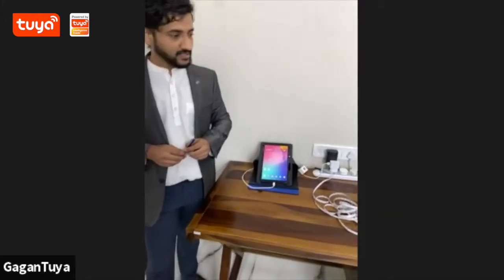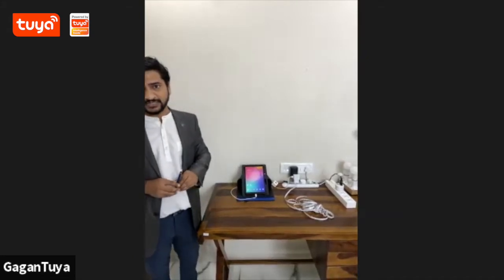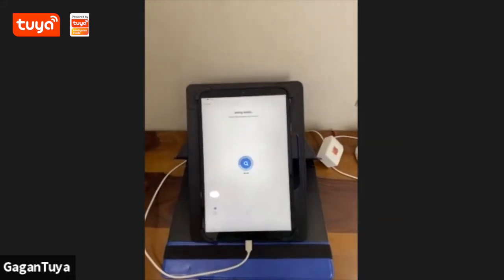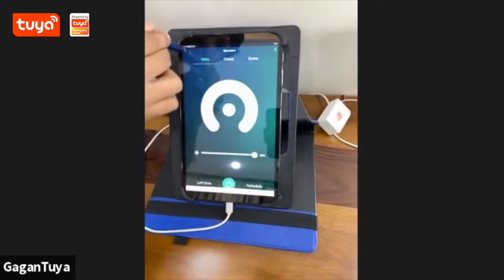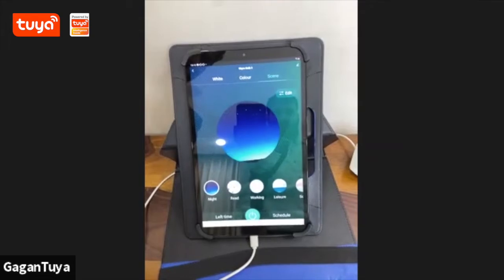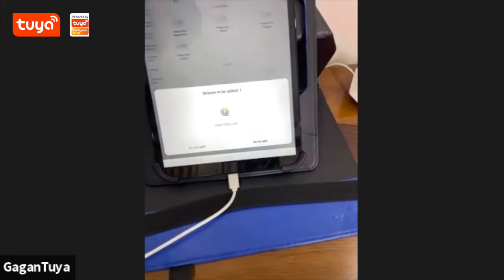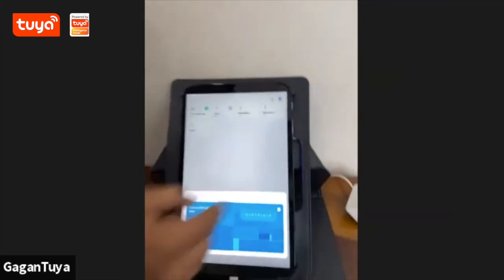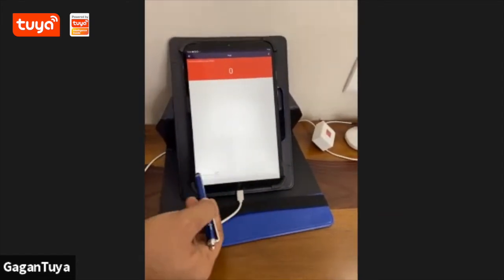Smart Lighting: Live Demo on How to Pair Various Smart Devices with the Smart Life App|Smart Connect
Learn how to pair various smart devices with the app, how to group multiple smart bulbs together, know about the Smart strip light, a Gang switch and how it is used.